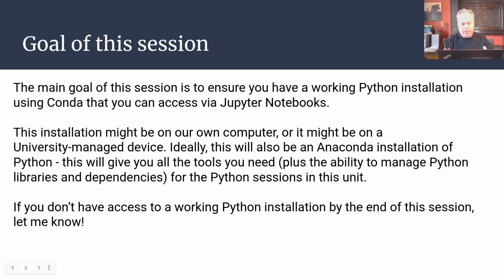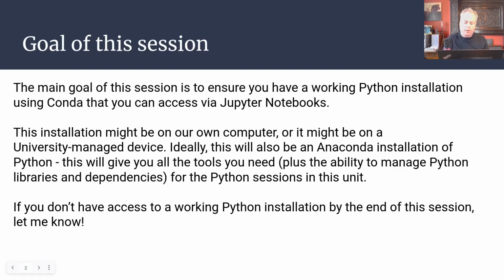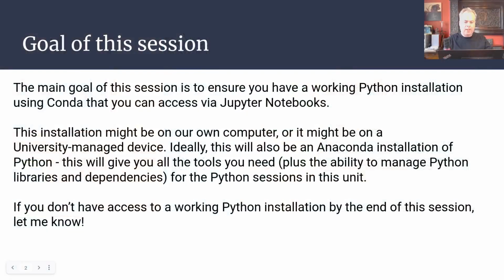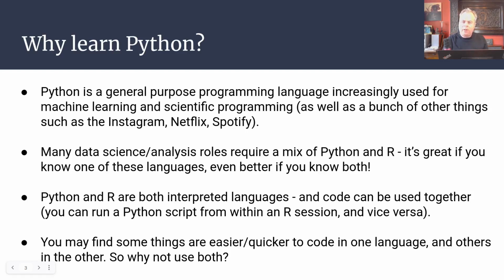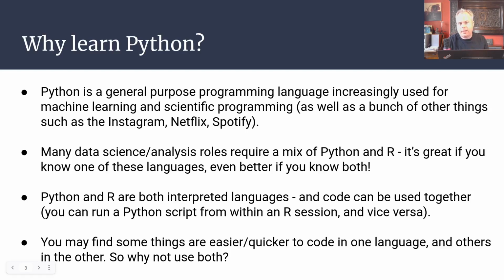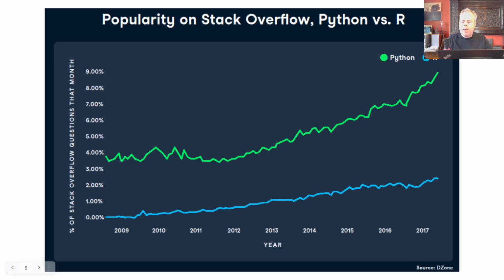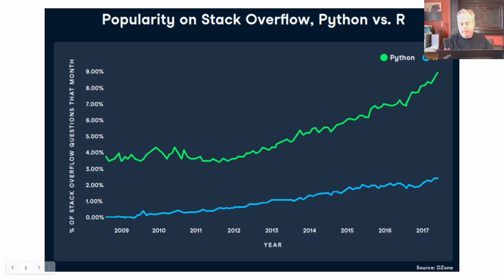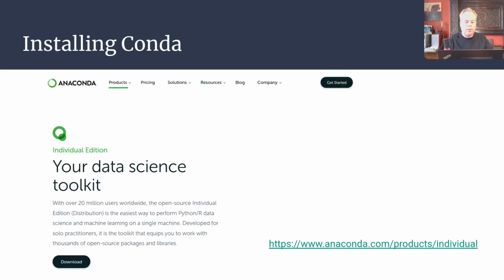Installing Python using Anaconda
This video shows how to install Python using Anaconda.